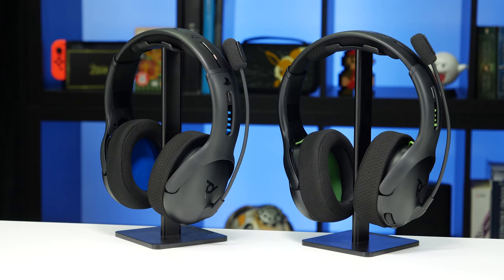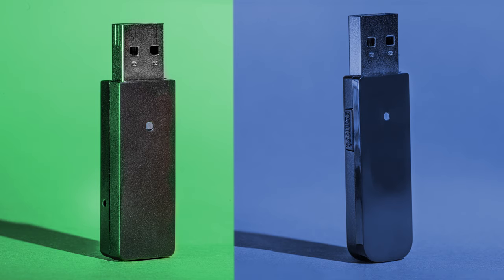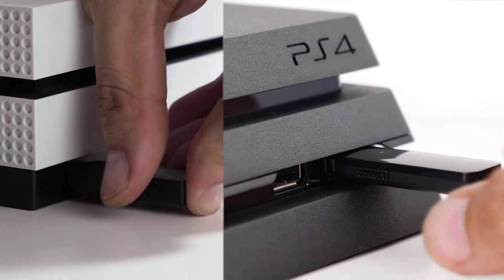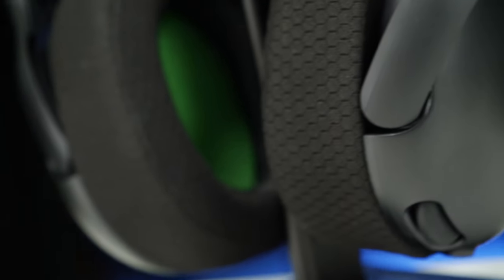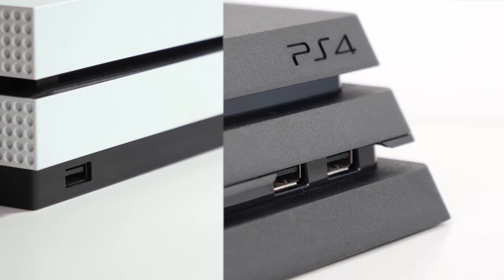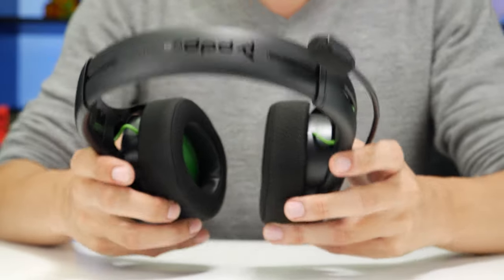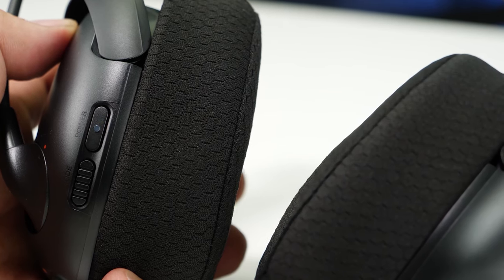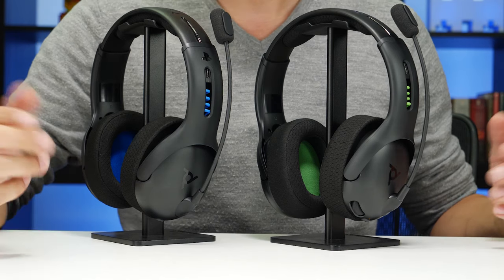How to pair your LVL50 Wireless Stereo Gaming Headset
Just got a LVL50 Wireless Stereo Gaming Headset and need to pair it to your console? Follow these simple steps and you'll be ready to get into the game!

Play at the top of your game with the unbeatable comfort, long-lasting battery life, and powerful sound of the PDP Gaming LVL50 Wireless Stereo Gaming Headset for Xbox or PlayStation.